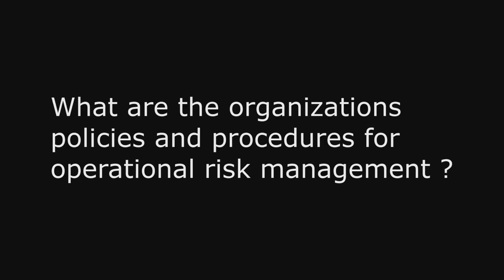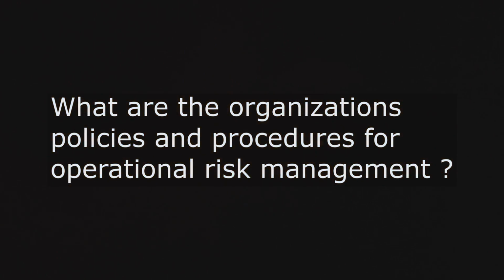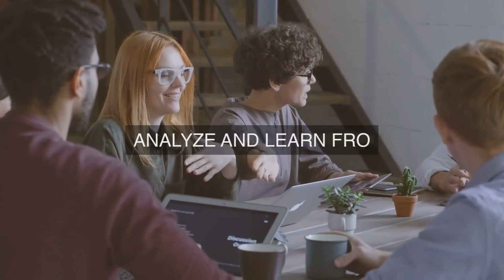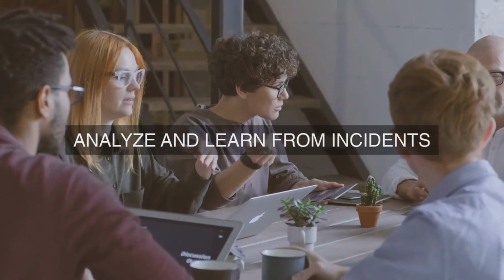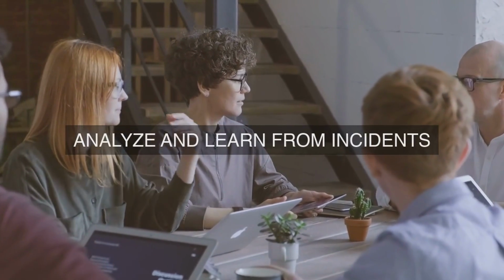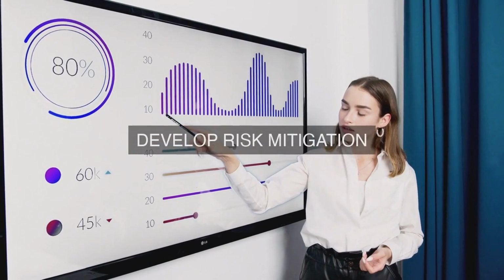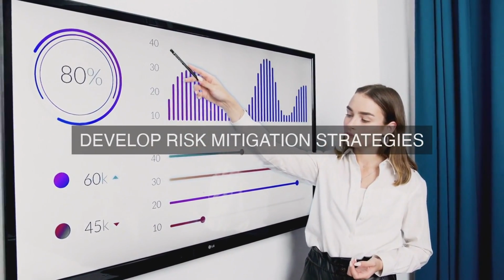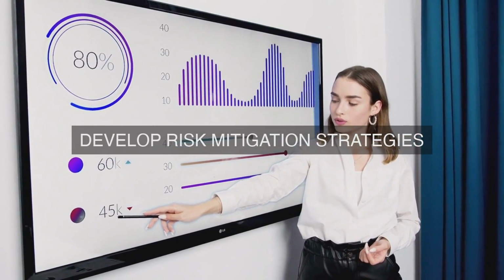Corporate Strategy: Don't Gamble with Your Future!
Master Corporate Strategy Operational Excellence. Get answers, advanced guidance, how-to's & workflows. Includes customized assessment, critical capability analysis & recommendations.

Corporate Strategy Success Formulas in the Video:

Identify operational risks through regular assessments and monitoring.

Establish clear policies and procedures for risk mitigation.

Designate risk owners and assign responsibilities.

Implement effective risk reporting and escalation procedures.

Conduct regular risk reviews and updates.

Integrate risk management into business processes.

Provide training and awareness programs for employees.

Maintain a robust control environment.

Continuously monitor and review risk management frameworks.

Encourage a risk-aware culture throughout the organization.

Master the Art of Corporate Strategy: Unlock Your Organization's Full Potential

Transform your organization with this comprehensive guide to corporate strategy, packed with actionable insights, real-world case studies, and practical solutions to the most critical questions facing business leaders today.

- Get to the heart of your organization's strategic challenges with expert analysis of the most important questions to ask about corporate strategy.

- Benefit from detailed, step-by-step solutions to these questions, backed by real-world experience and peppered with insightful anecdotes.

- Learn from fascinating case studies that bring strategic concepts to life, showcasing successful implementations and lessons learned.

- Take action with confidence, guided by practical, actionable steps and unique perspectives from a seasoned expert.

- Streamline your strategy development with exclusive, detailed workflows, timelines, and role-specific responsibilities to ensure seamless execution.

Plus, get instant access to a FREE, downloadable Self-Assessment Digital Tool to gauge your organization's strategic maturity and pinpoint areas for improvement.

Elevate your organization's performance, drive sustainable growth, and stay ahead of the competition with Mastering Corporate Strategy.

Work-With-You Warranty